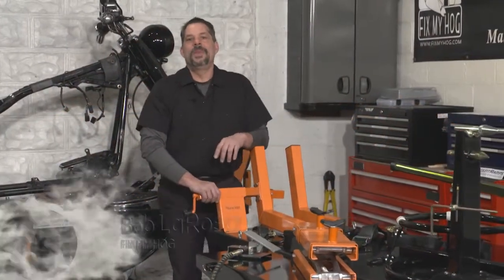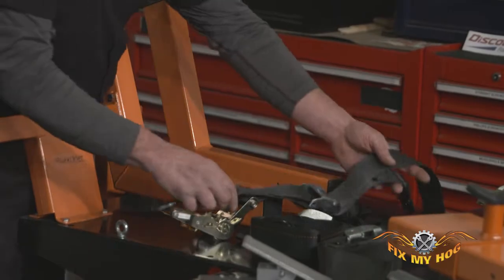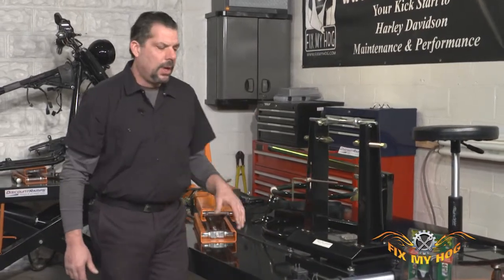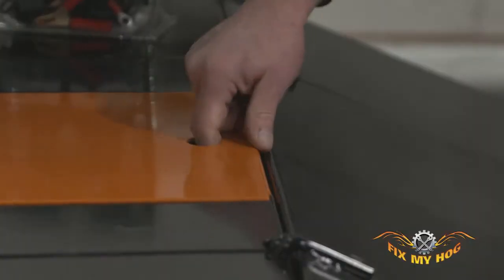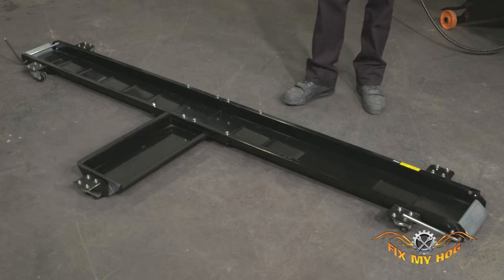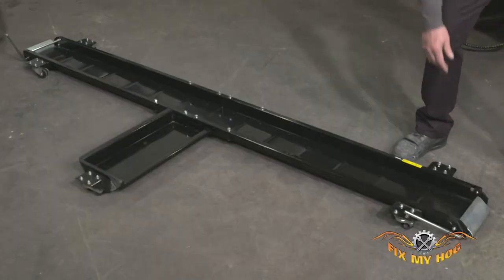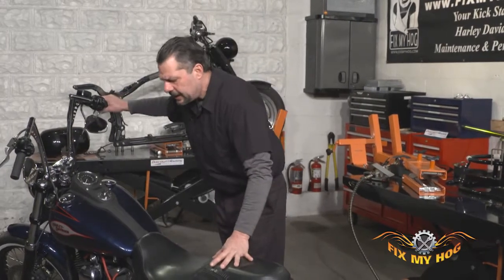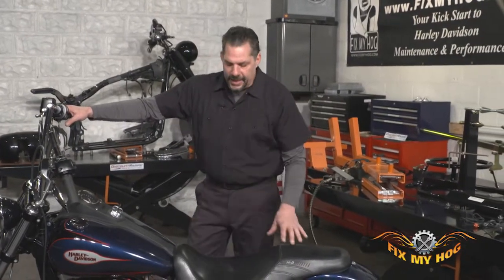Black Widow Motorcycle Lift Video Review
Bob LaRosa gives a a video review of the Black Widow Professional Motorcycle Shop Kit from Discount Ramps. Everything you need to maintain and upgrade your Harley-Davidson in a safe and professional environment.